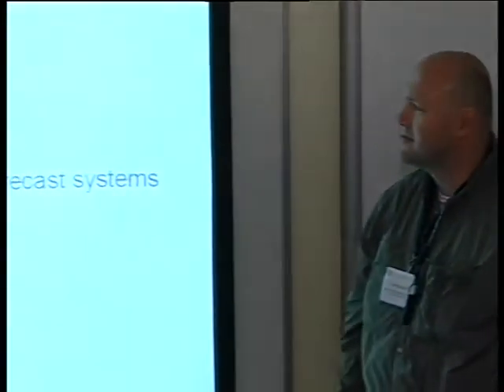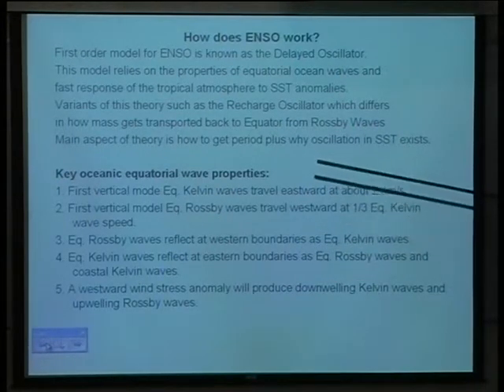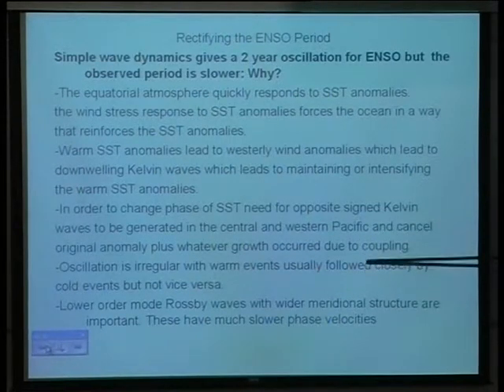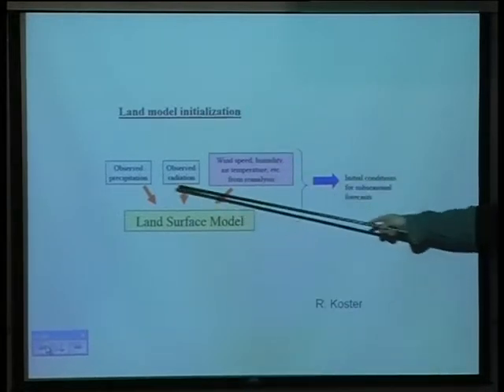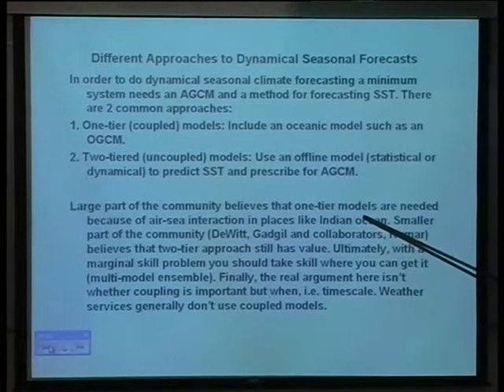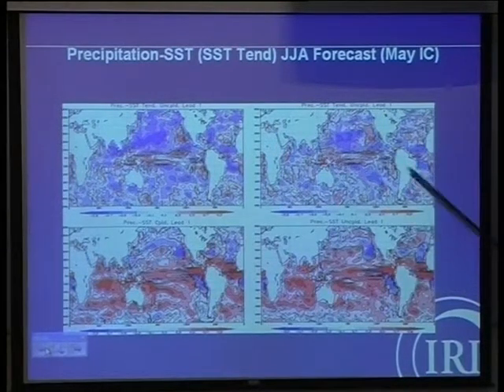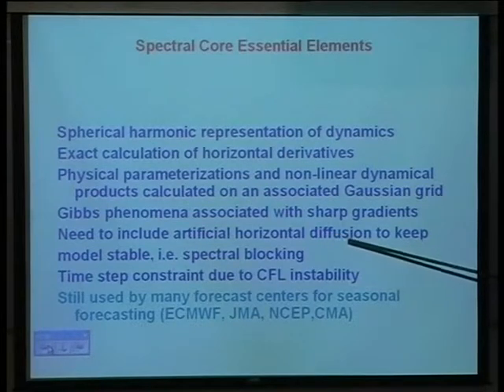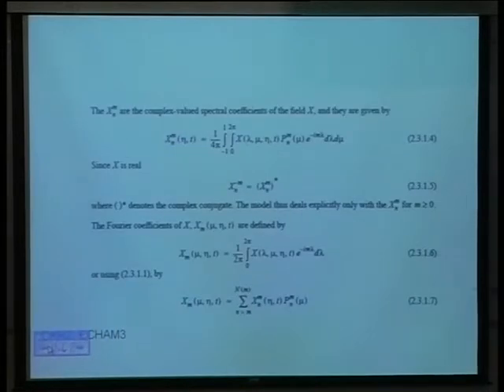Introduction to Dynamical Models and Theory Behind Seasonal Forecasting - David Dewitt